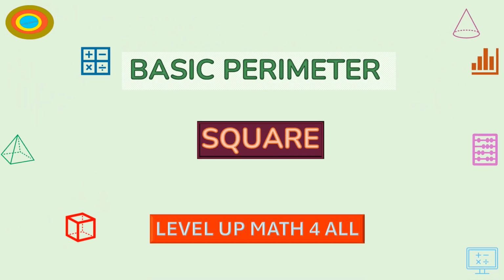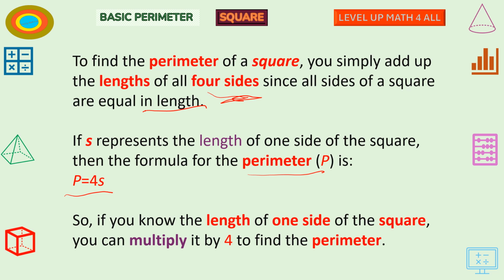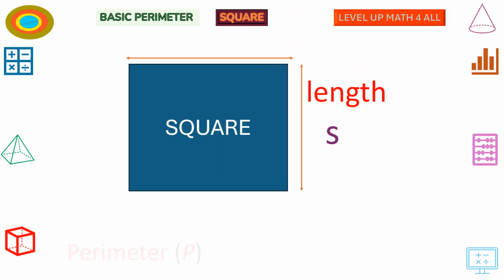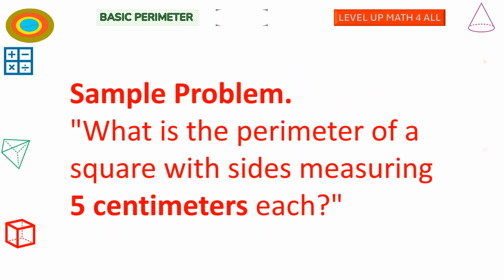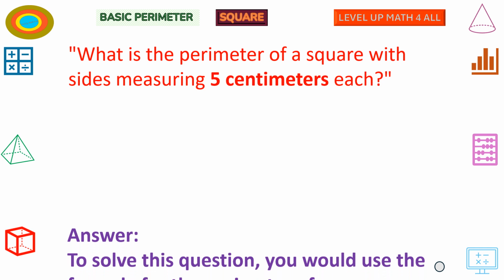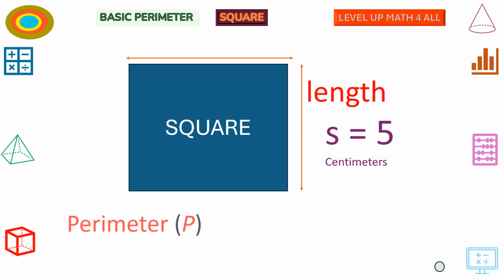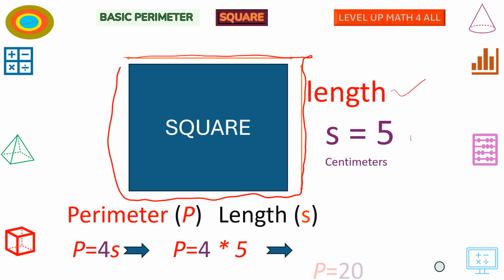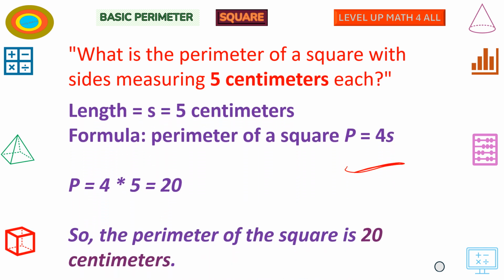PERIMETER OF A SQUARE - For Beginners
Find Perimeter of a square?
Easy way to caluclate the Perimeter of a square.
For square basic shape, for all level grades elementary students.